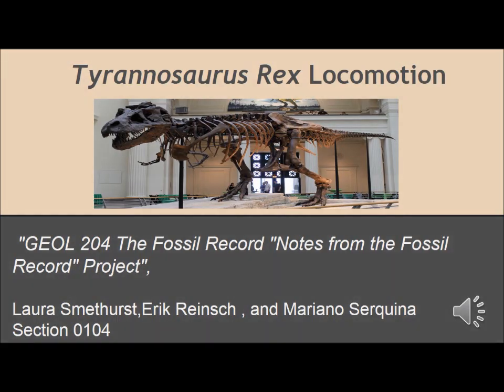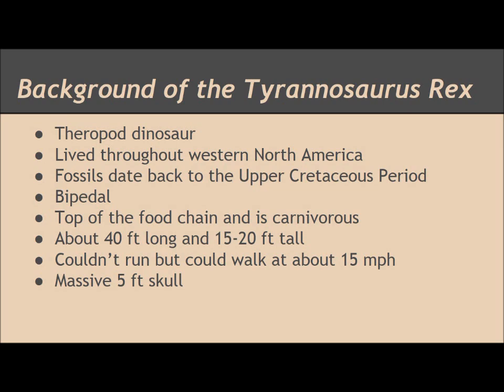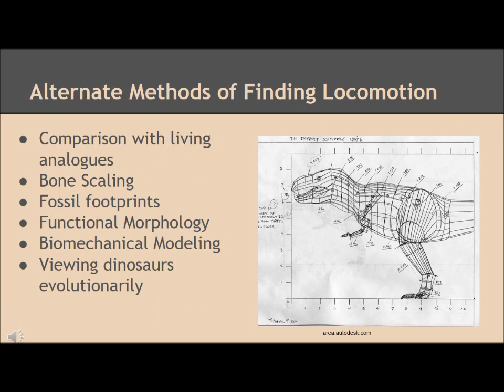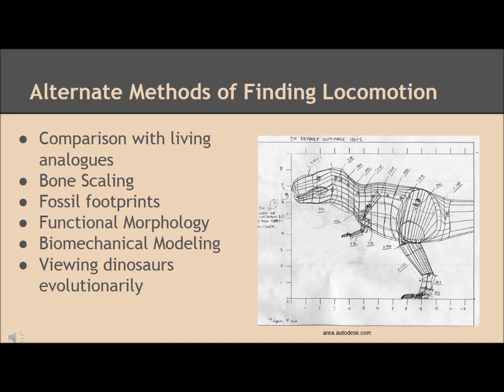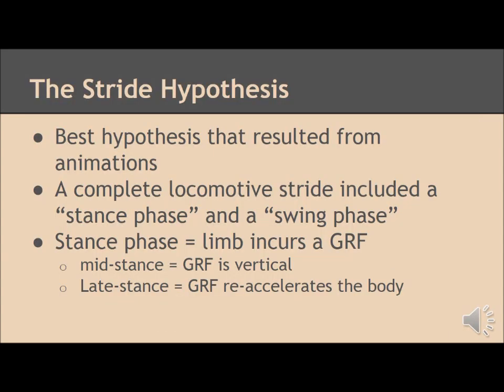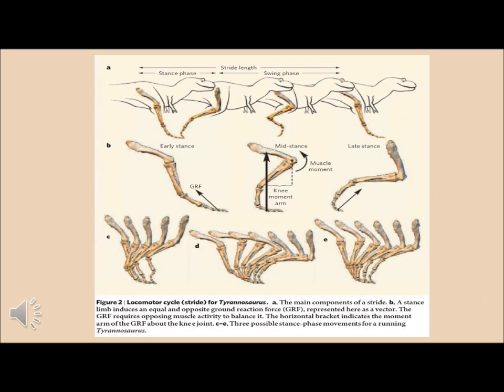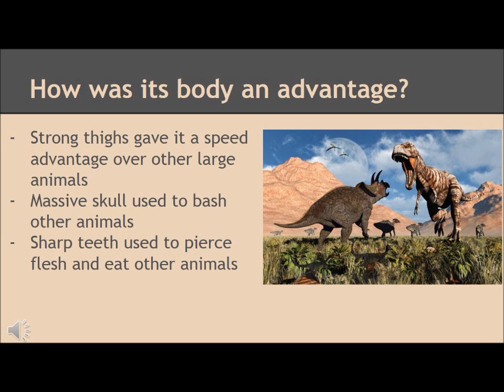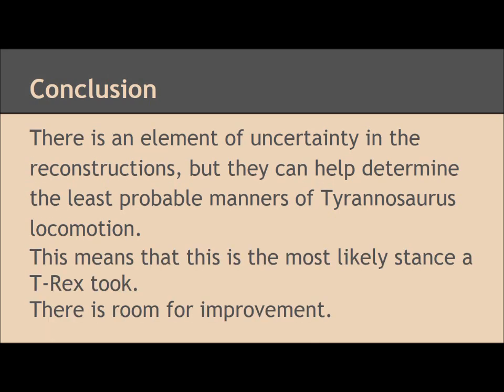GEOL204 Dinosaur Locomotion